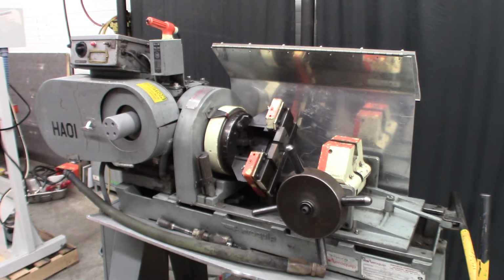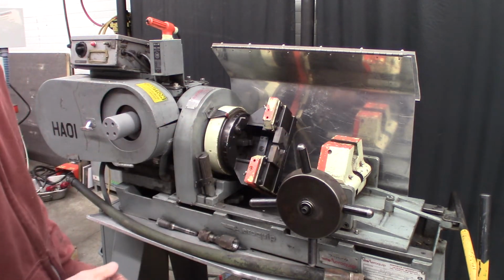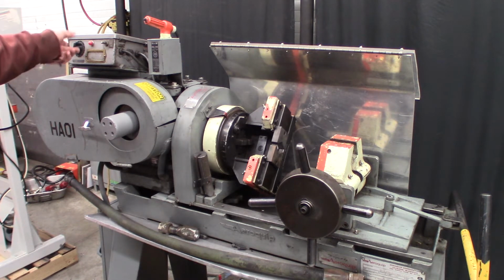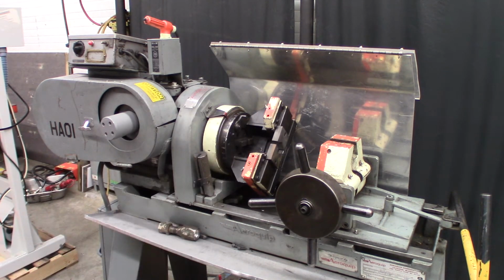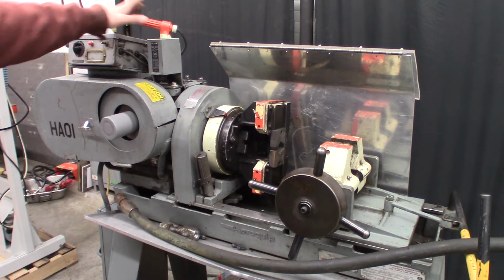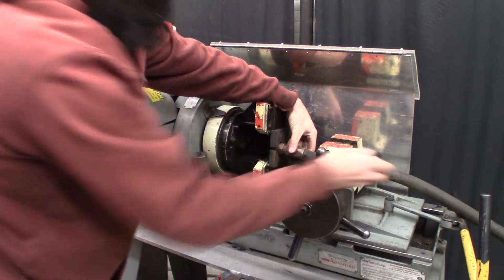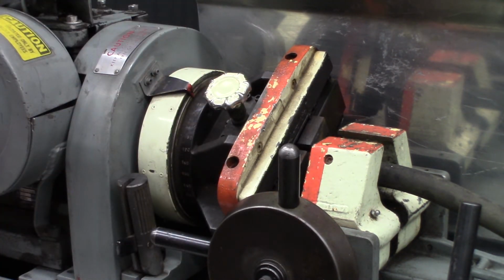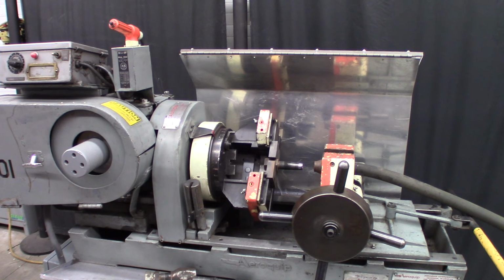Aeroquip reusuable fitting assembly machine demo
Quick demo of an older Aeroquip reusable fitting assembly machine that is for sale.  This machine will spin on, or off, reusable fittings to hydraulic hoses. See more pictures and full description at heritageequipment.com.